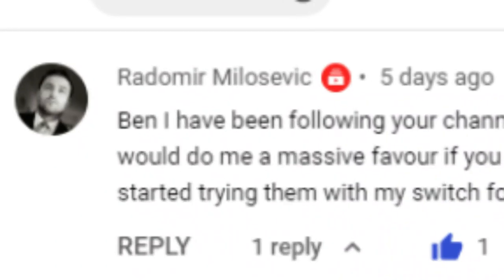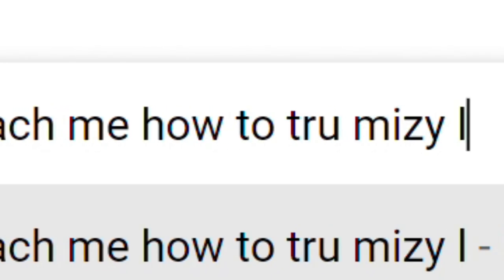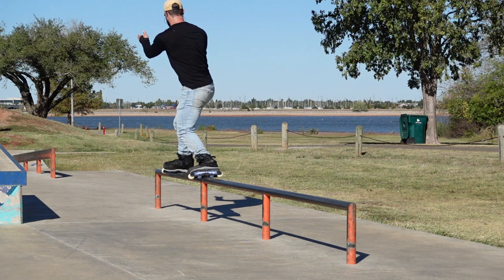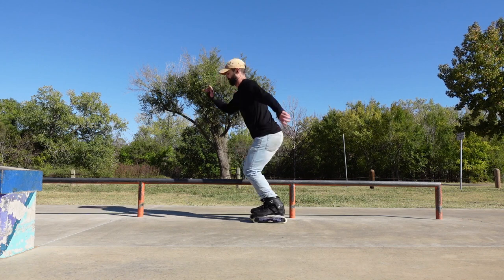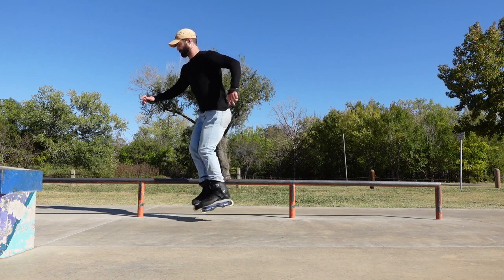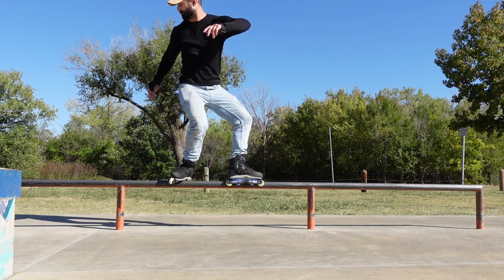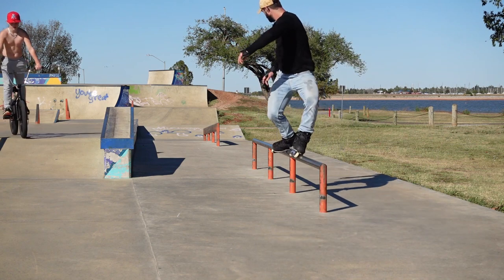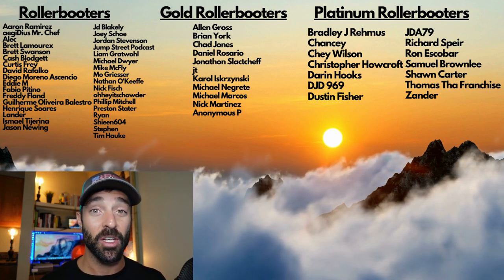Learn To TRUE MIZOU - 5 Steps (Stop Making THIS Beginner MISTAKE)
Learn to land a truespin mizou grind on aggressive inline Skates in 5 steps.

I'm Skating Create Originals Chynna Weierstall Procelain Frames (I love them)

Aggressive inline skating (referred to by participants as rollerblading, blading, skating, street skating, rolling, roller freestyle or freestyle rolling) is a sub discipline of inline skating in the action sports canon. Aggressive inline skates are specially modified to accommodate grinds and jumps. Aggressive skating can take place on found street obstacles or at skate parks.

Founded by company owners/skating legends Brian Shima, Jon Julio, and Kato Mateu and supported by all major skate companies, the World Rolling Series (WRS) links together the best skaters, event organizers, retailers and skate parks and aims to "create a tighter knit community, increase overall awareness and set a higher standard for aggressive rollerblading." The WRS circuit started in 2009 with 10 established professional contests in France, Netherlands, England, Spain, Argentina, Australia and the United States. In 2012, WRS included 100+ amateurs and professional events in over 20 countries.[4]